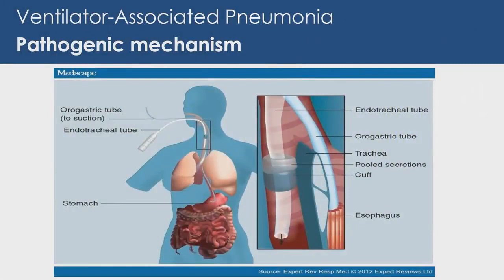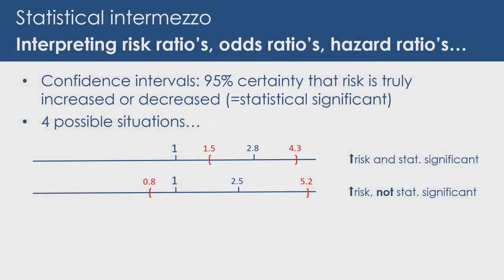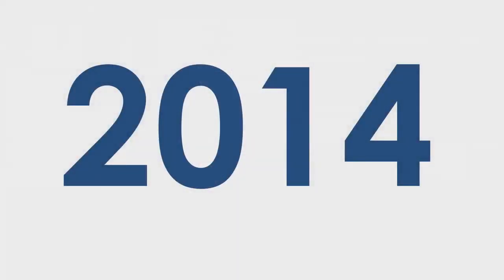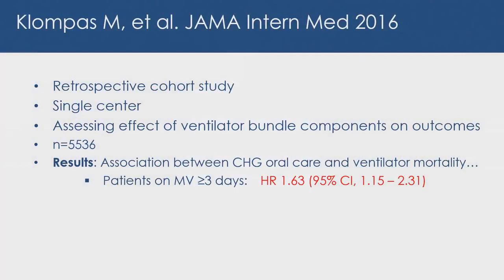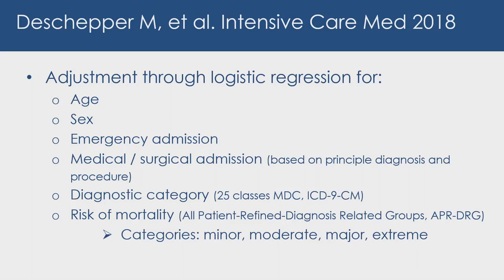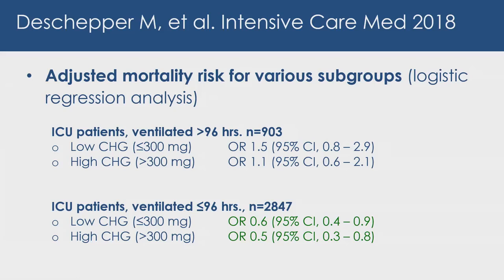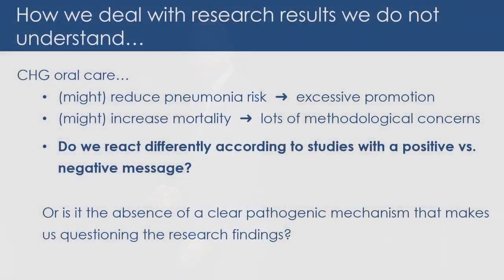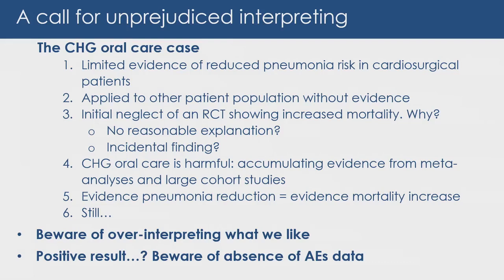Sigma CONV19 2nd Plenary Stijn Blot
To view details, the slide deck, and any additional materials associated with this presentation, please view the item record in the Sigma Repository